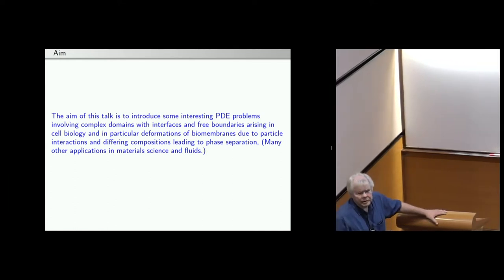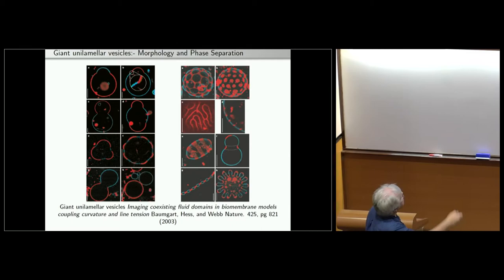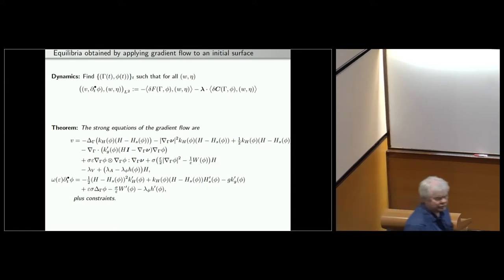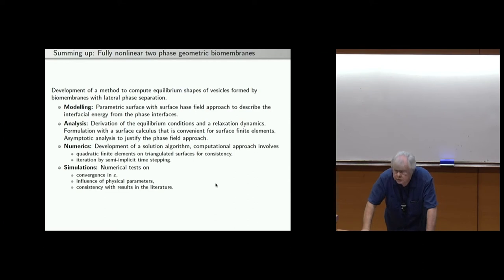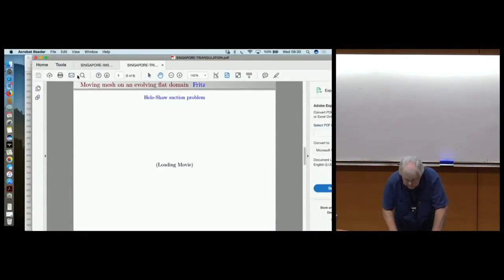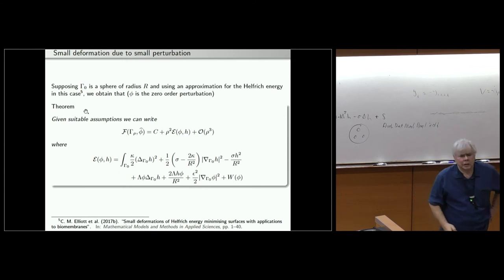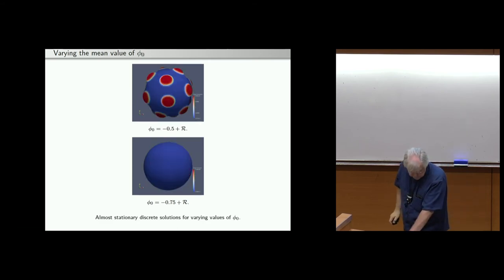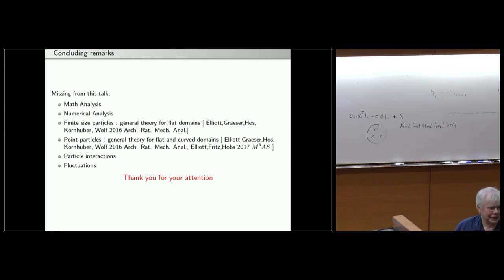Small deformations of biomembranes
Charlie Elliott
University of Warwick, UK